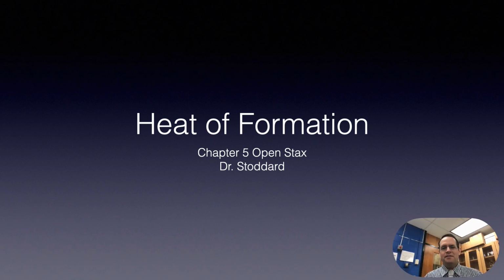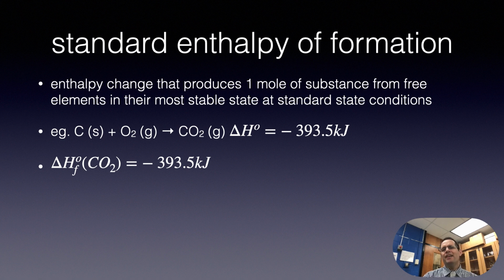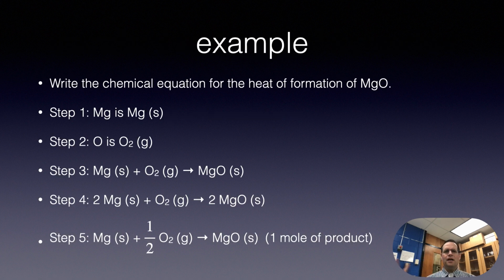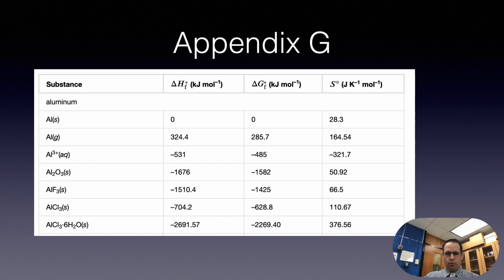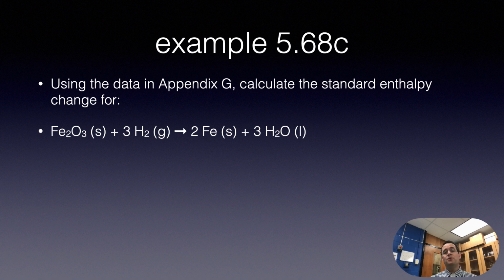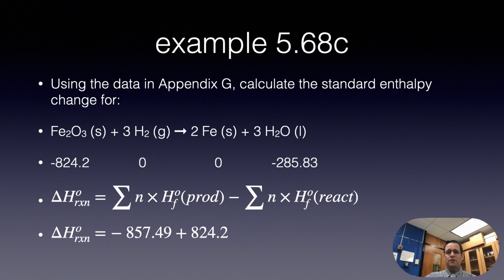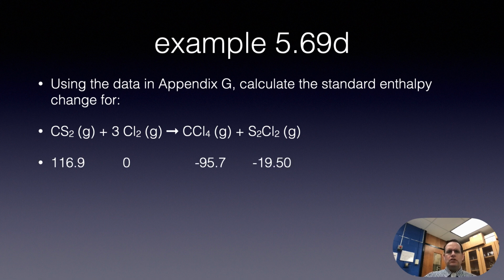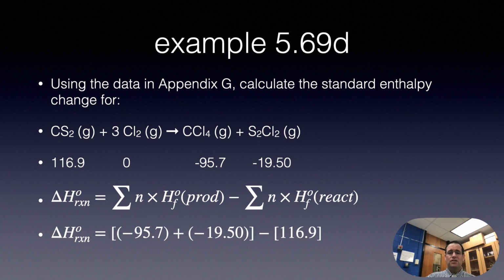Heat of Formation and Heat of Reaction